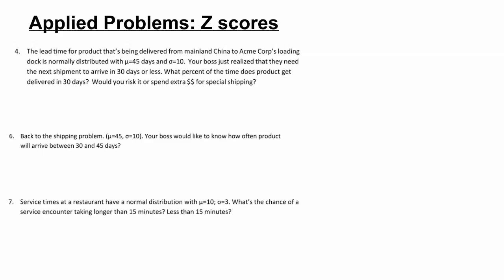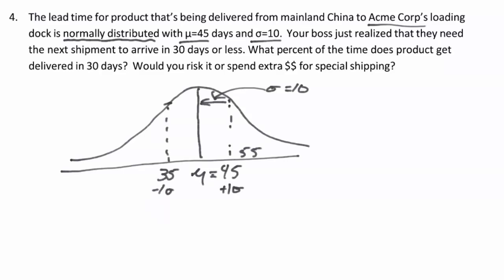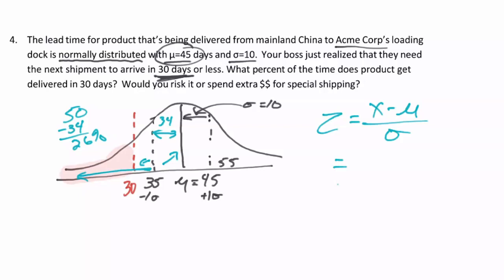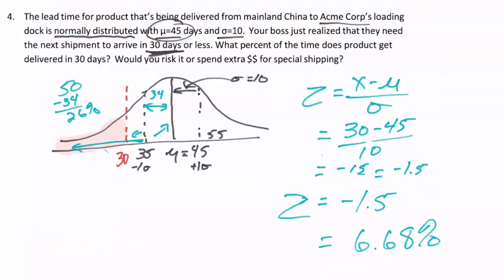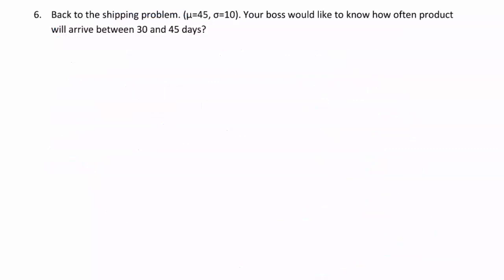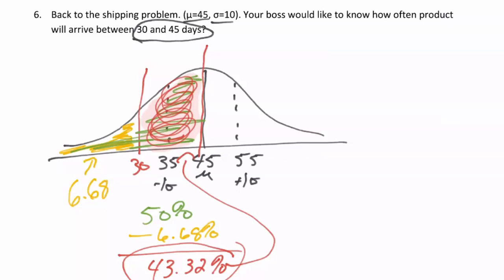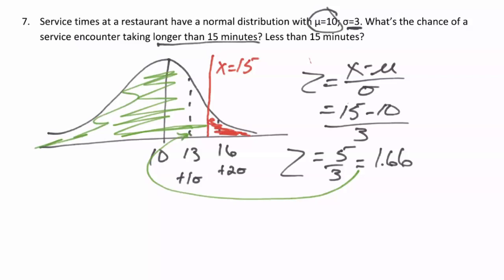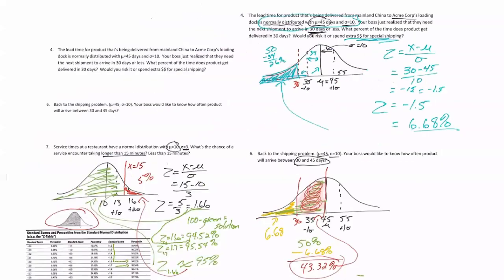Z scores Applied Problems and Solutions